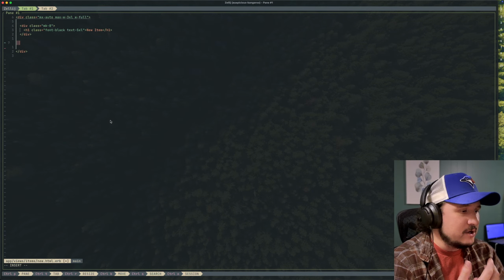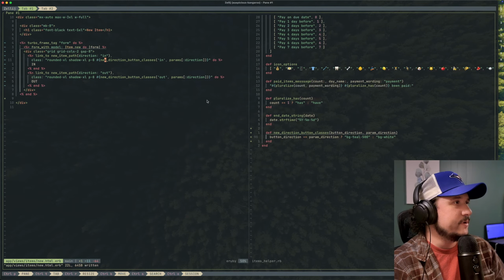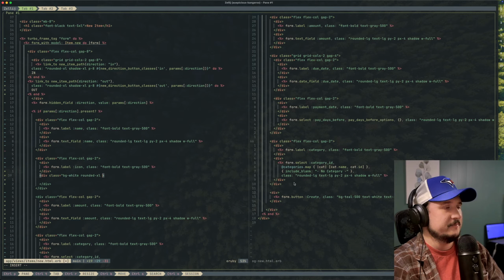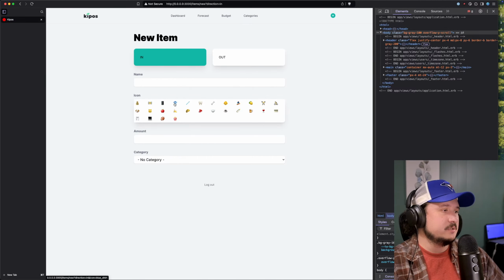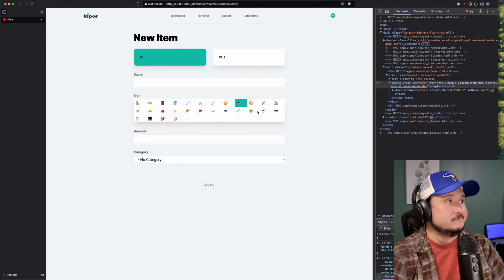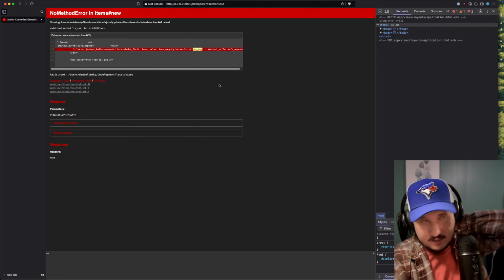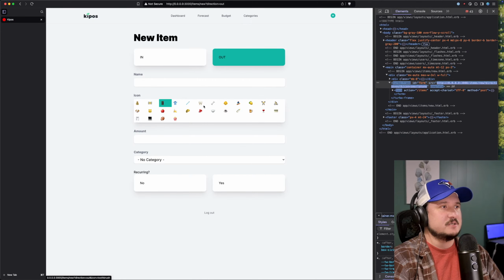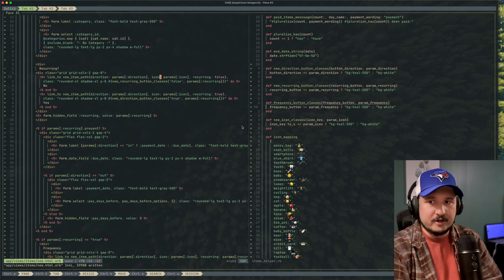New Transaction UI | Building a Budgeting App in Ruby on Rails 8 Start to Go-Live #13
📺 Episode #13 of our Ruby on Rails 8 Budgeting App series! Revamping the New Item (transaction) interface to create a more intuitive and efficient user experience.
🔧 In this stream:
• Streamlining new item creation
• Cleaner selections and pickers
• Dynamic field forms